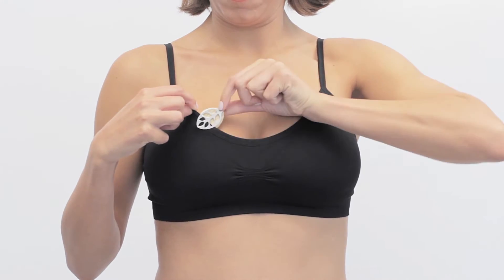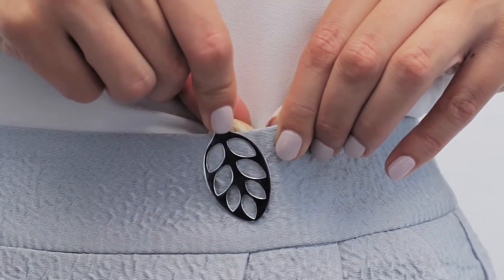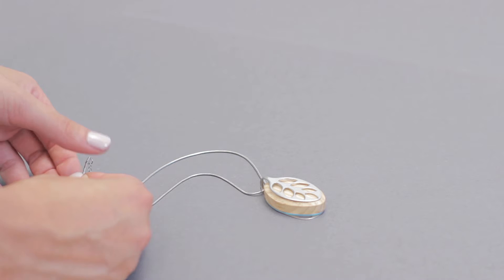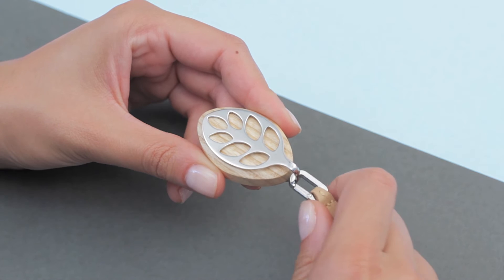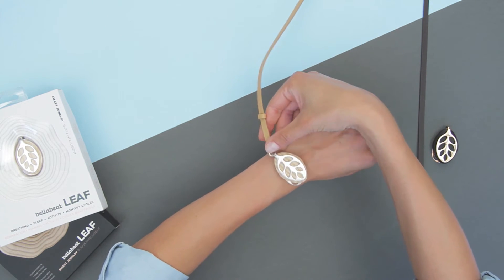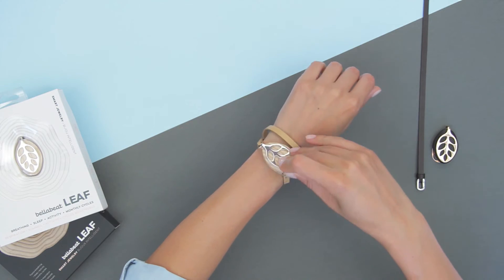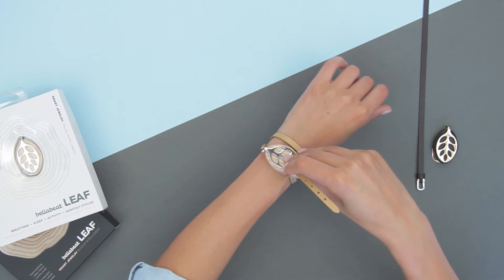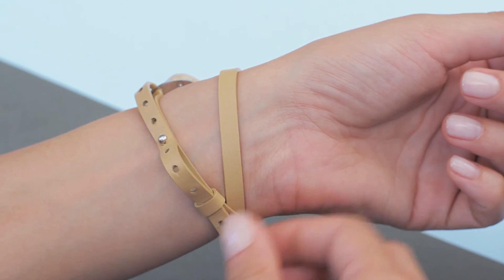Leaf Nature accessories tutorial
Here you can see the video with a detailed step by step guide on how to wear your Leaf Nature as a necklace, bracelet and a clip.